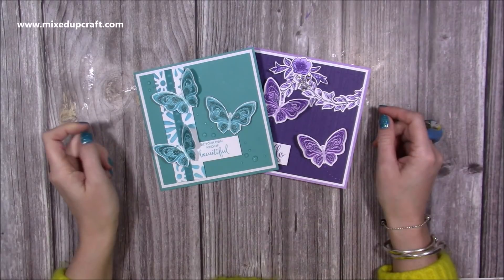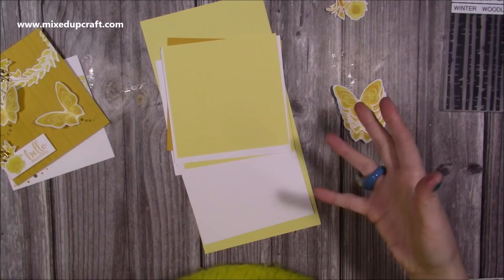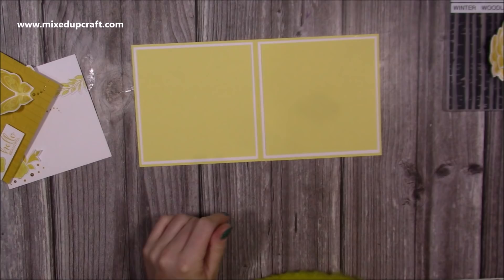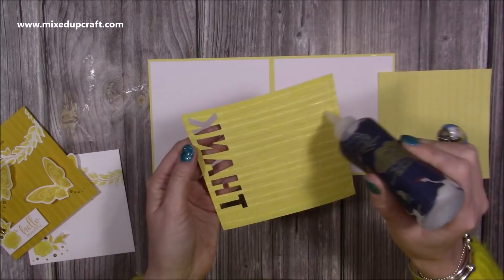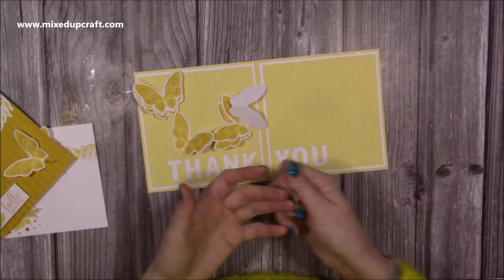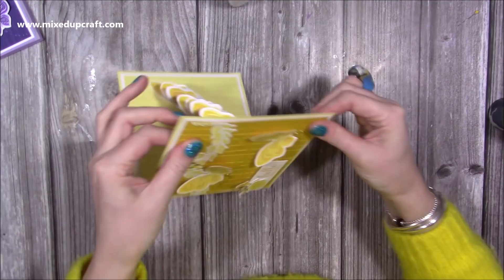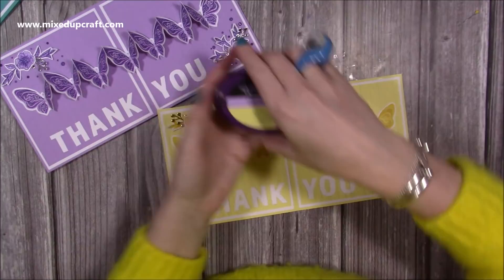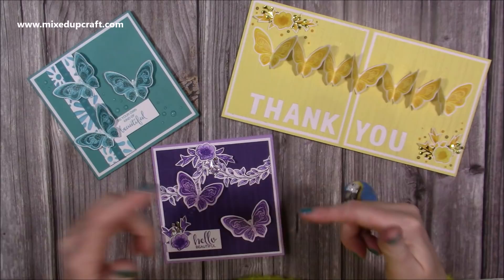BEAUTIFUL Pop Up Accordion Card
Hampton Arts Layered Butterfly stamp set
This is an old set but there are sellers on eBay.
Chunky Alphabet dies
For all my crafting supplies visit...
Craft Stash
My Pink & Purple Scoreboard by Hunkydory.

Sam